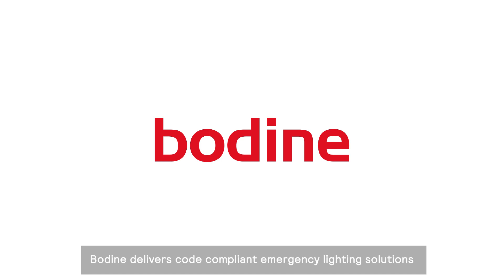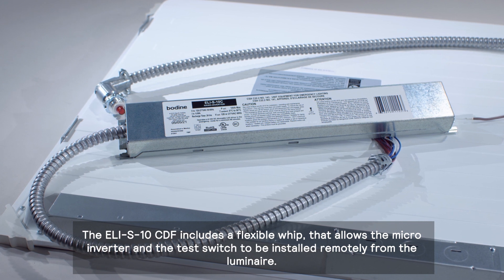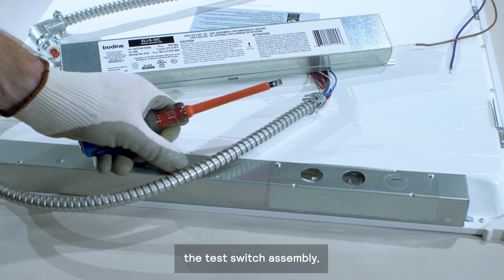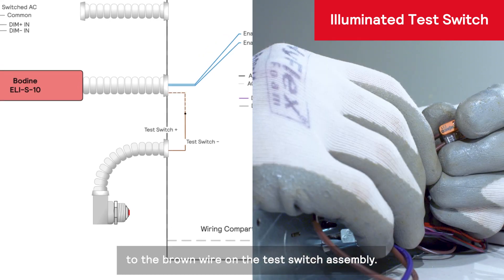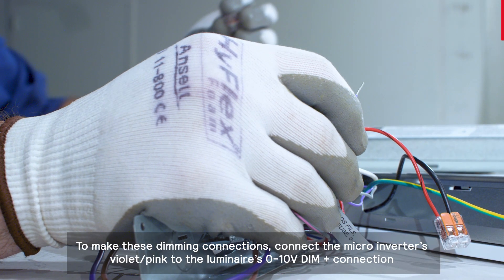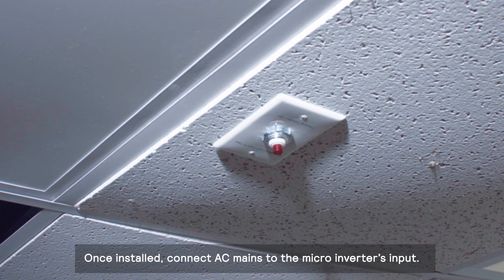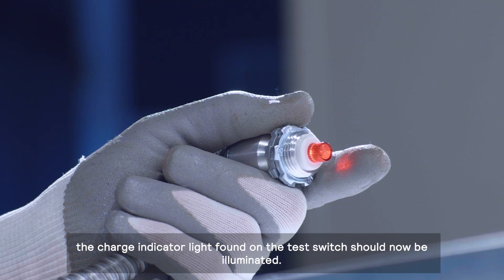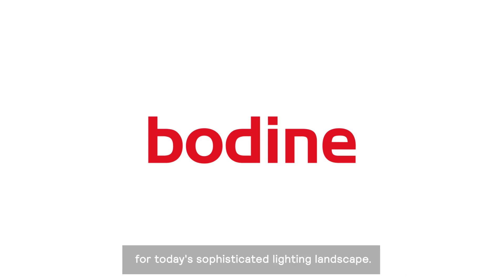Bodine ELI-S-10 Installation on flat panel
This video will walk you through the installation of the Bodine ELI-S-10 Sinusoidal emergency lighting inverter on a 2 x 2 flat panel luminaire making this flat panel a fully code compliant emergency egress light source.  Bodine's Auto-Dim was used in the installation, to automatically dim the 30 W luminaire to 10 W, which is the rating of the ELI-S-10.  An inverter was necessary due to not having access to the flat panel LED array wiring, which would have allowed for an emergency LED driver.